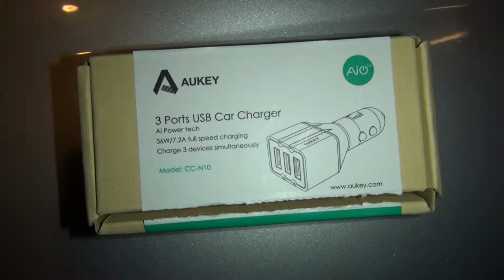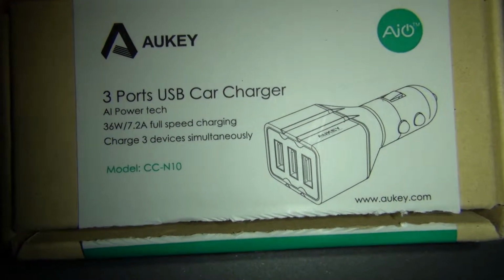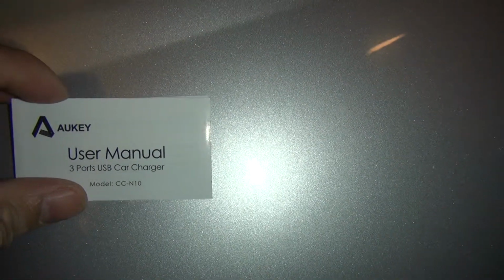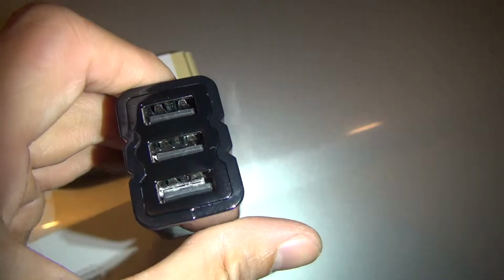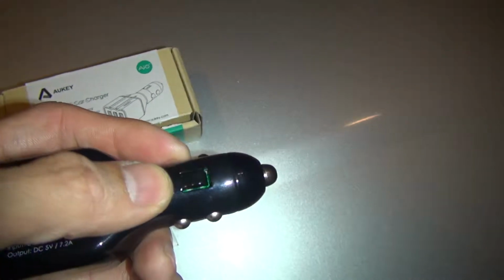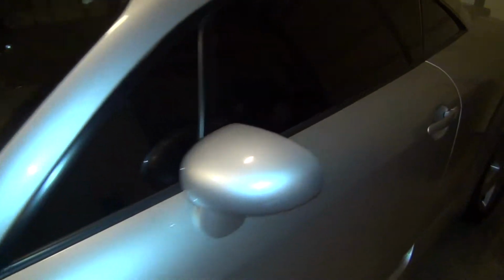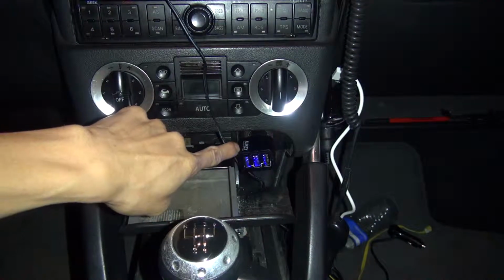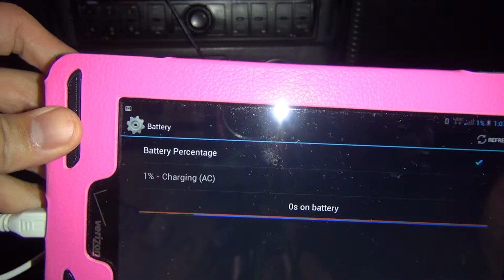Aukey 3 Port USB Car Charger Power Adapter 7.2 Amp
AI Power: Maximized the Capability and Charging Speed.
 Don't settle for restricted charging speeds from standard USB ports. Set yourself free with revolutionary AIPowerTM technology for intelligent device detection: ride the recharging autobahn and get the maximum charging speed (up to 2.4A) every time.

Powerful yet safe.
 Using top grade TI (Texas Instrument) microchips, we ensure you receive full power and also full safety. With the over-heated, over-charging protection circuit, our car charger protects your phone and tablet from any harm from the unsteady voltage in the car when charging.

Three USB ports
 With 36W 7.2A output, the Aukey's car charger can simultaneously charge three tablets or three smart phones at full speed (up to 2.4A). It is easy to use and compatible with both Apple, Android devices and most other USB charging devices.

 Elegantly portable
 Simple and compact (3.75*1.83*1.34in / 1.98oz) design, it is among the smallest and lightest USB car charger with 7.2A output in the market.

Popular Compatible Models:
Apple: iPhone 6 6Plus 5S 5C 5 4S 4; iPads and iPods (except the iPod Classic) @ 1 to 2.4 Amp Max
Android Phones: Samsung Galaxy S5 S4, S3, S2, Galaxy Note 2 / Motorola Droid RAZR MAXX / HTC One X V S; All models @ 2.4 Amp Max
Other Devices: GPS; PSP; Nexus 7, 10 at up to 2.4A.